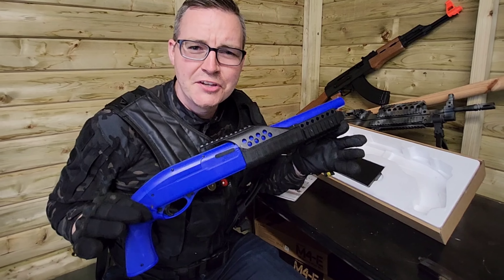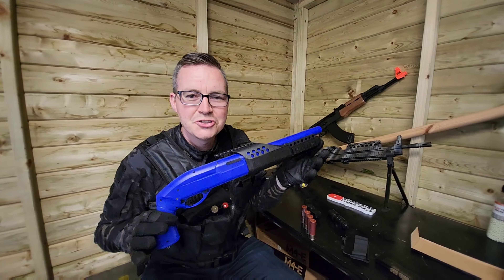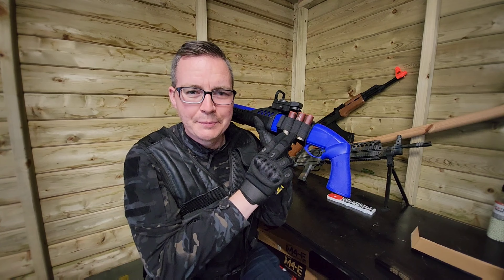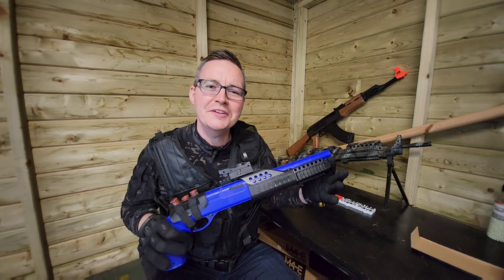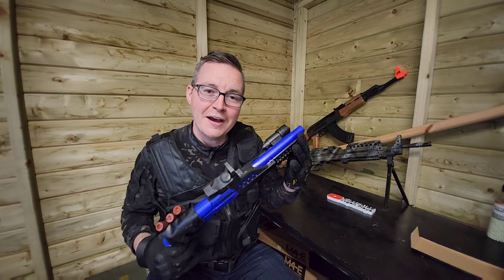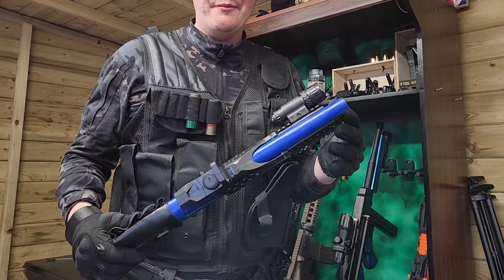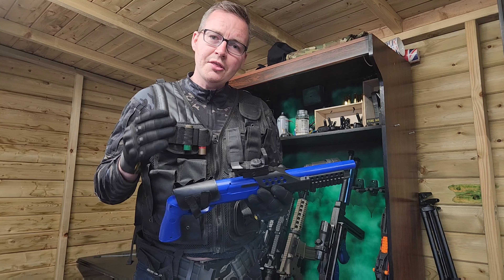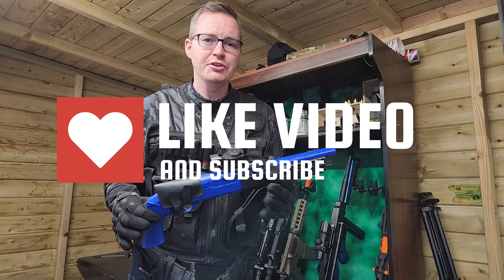4K AGM M18 Budget Airsoft Shotgun | Should I Buy?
A budget shotgun that looks cool and has plenty of attachments. is this thing any good?

In this video we’ll walk you through:
- What the AGM M18 Shotgun Is like
- Should you spend your money on this gun or not
- Reviewing the features, performance, look and feel

00:01 - Review and unboxing
01:42 - Testing and shooting
02:55 - Final thoughts

If you want never ending Nerf Wars, Gel Blasers, Airsoft rifles and more you in the right place! Reviews, gaming and live shooting, this is what you have been looking for, prepare to get excited!